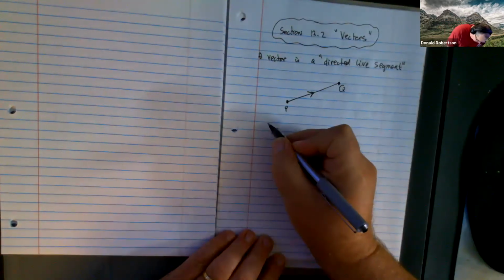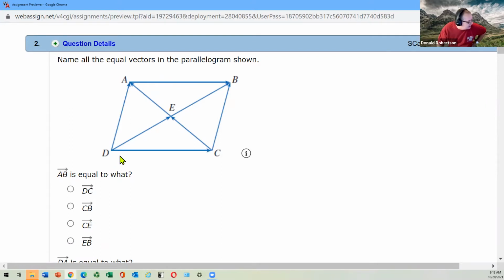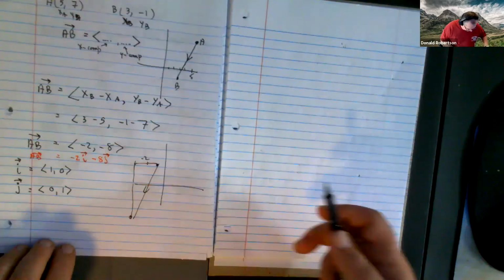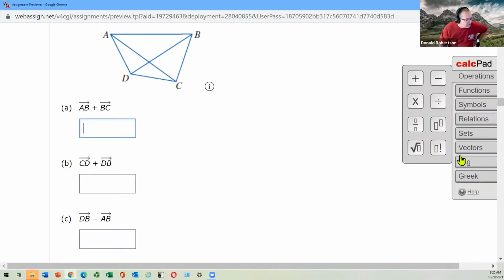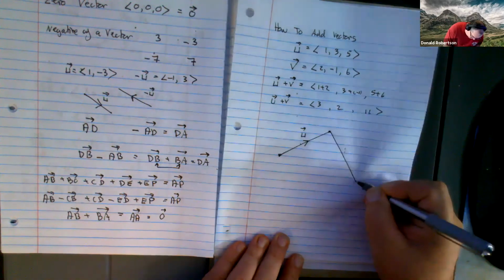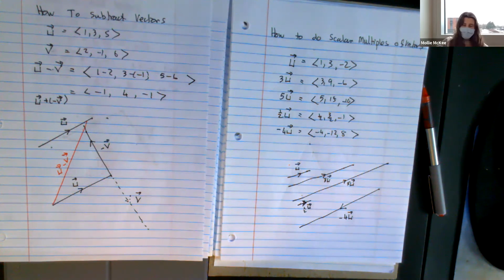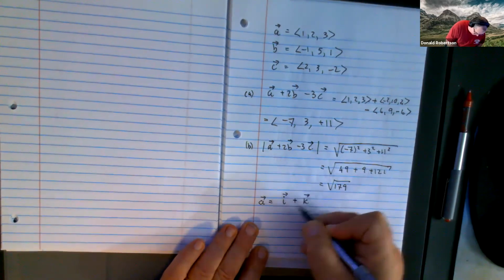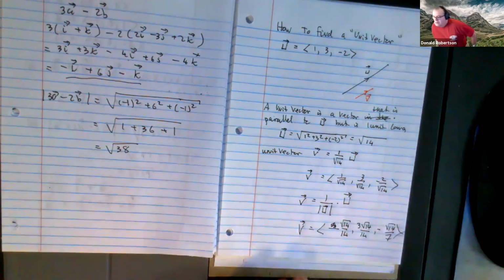Math 163 9am Thur 28th October